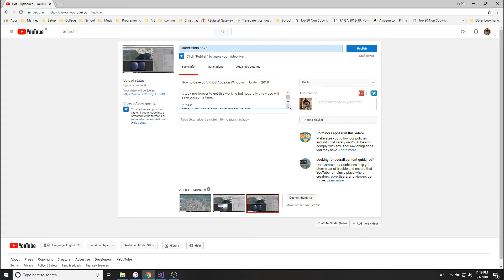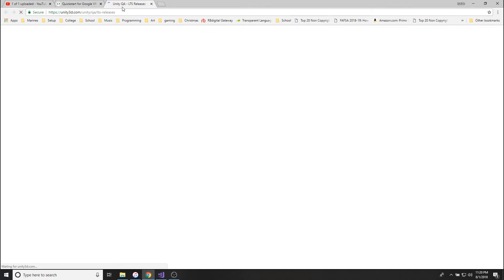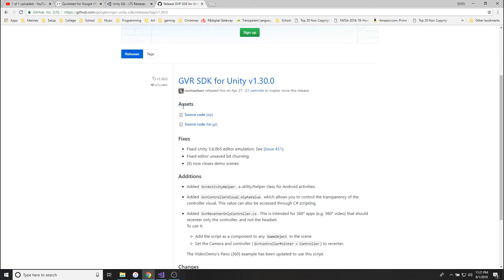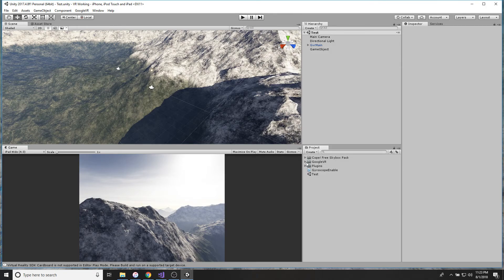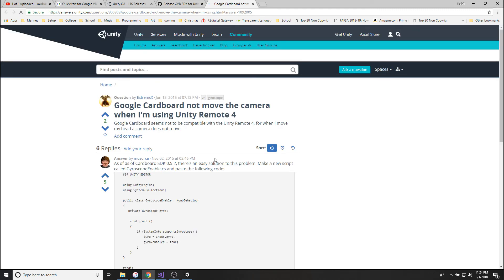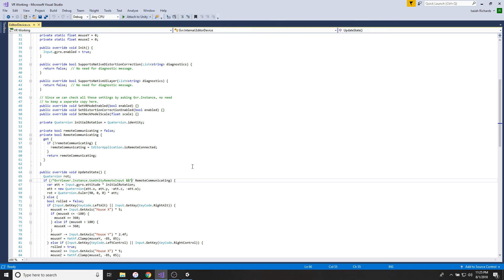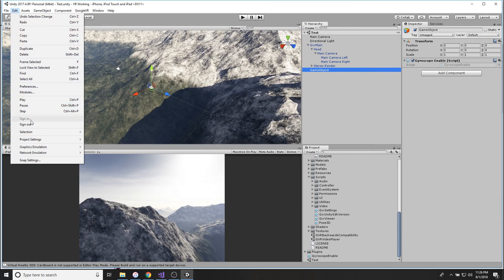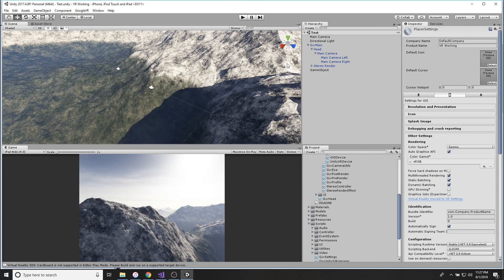How to Develop VR iOS Apps on Windows with Unity in 2018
It took me forever to get this working but hopefully this video will save you some time.